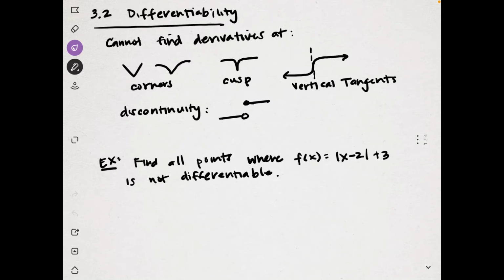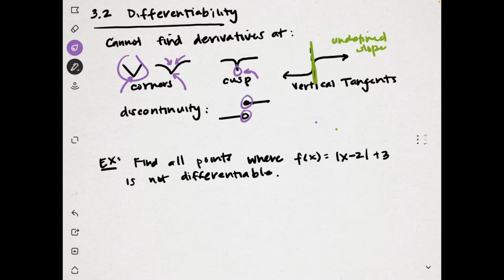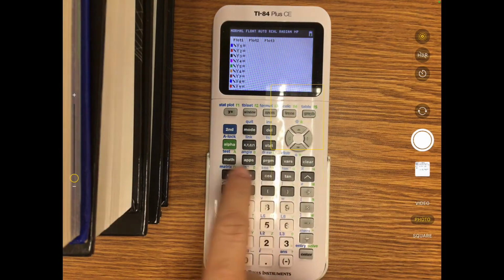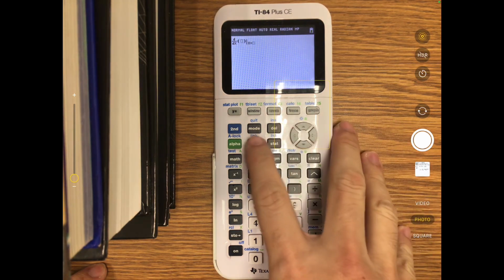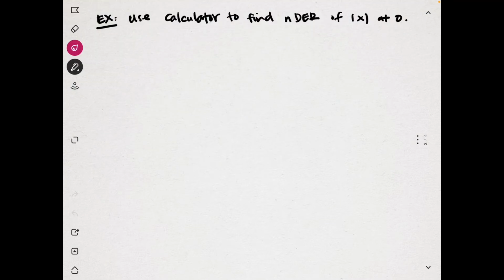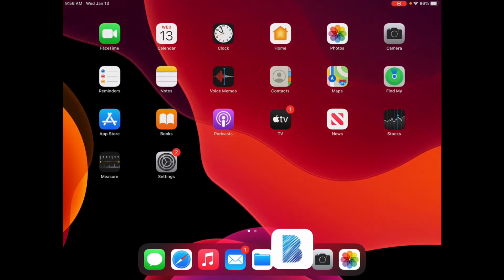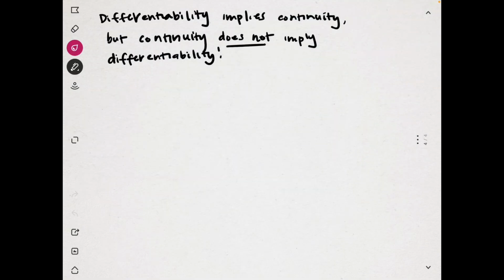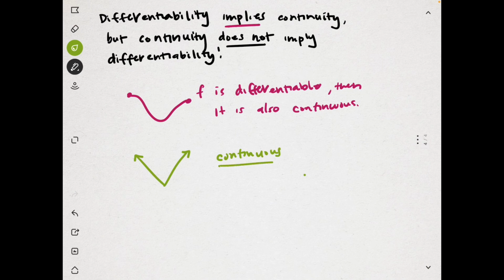3.2 Differentiability (AP Calculus)